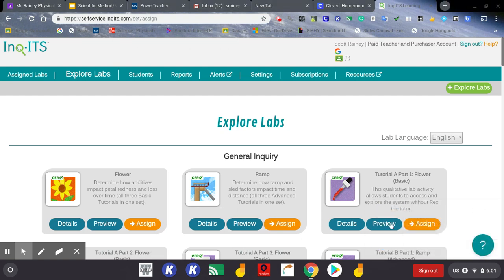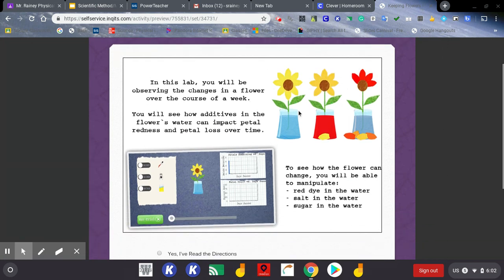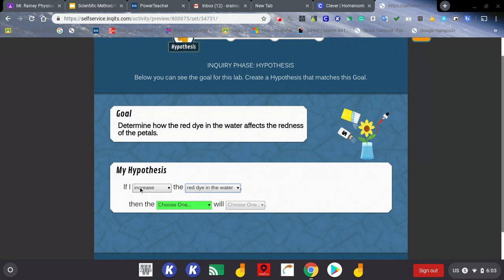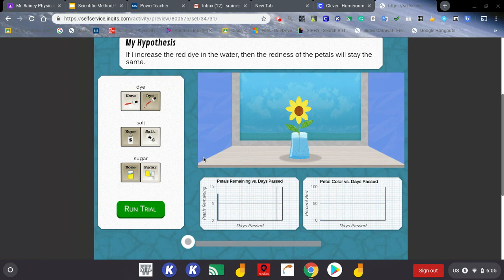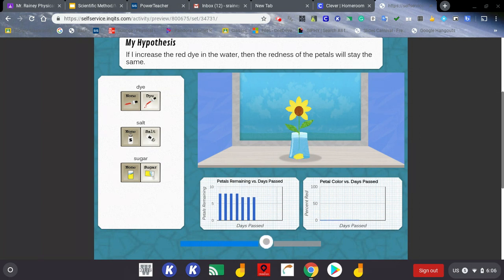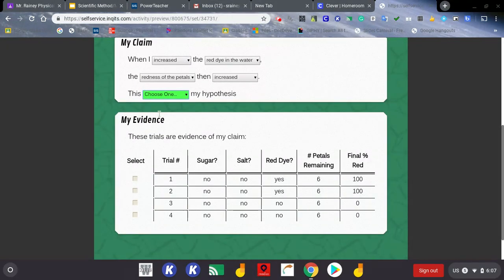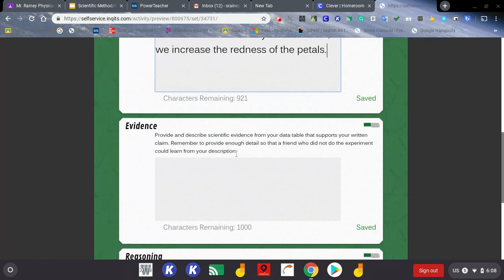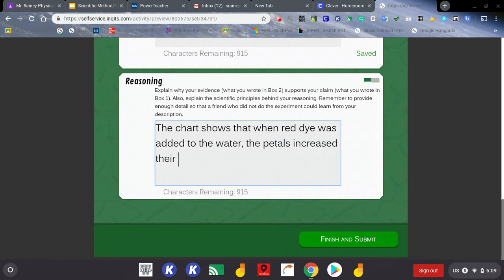Inq Its- simulation key